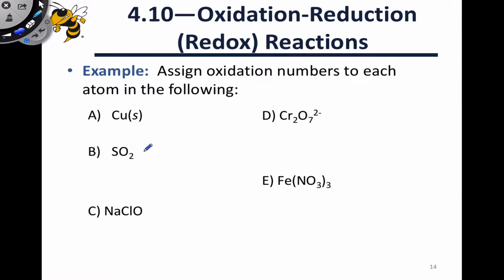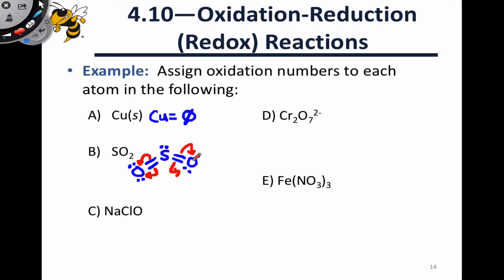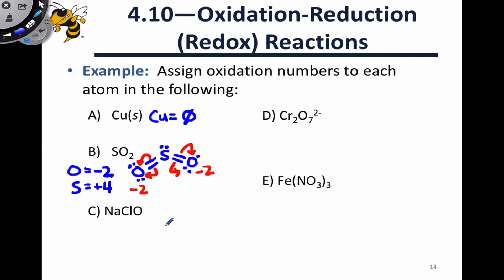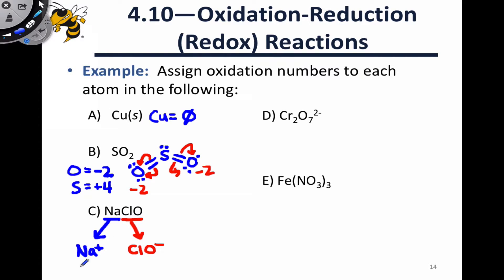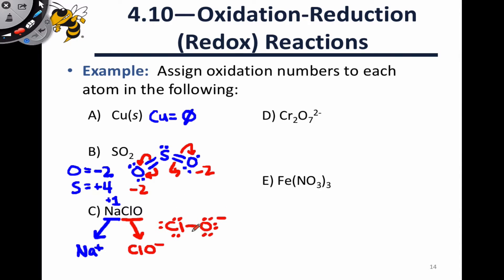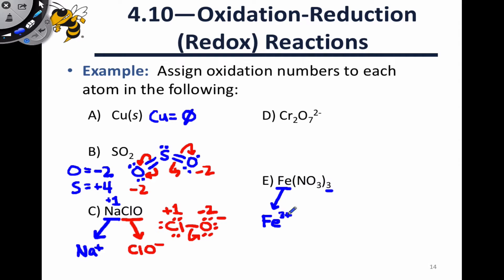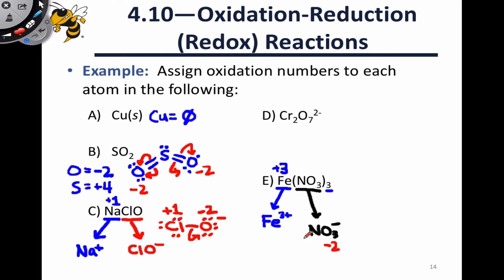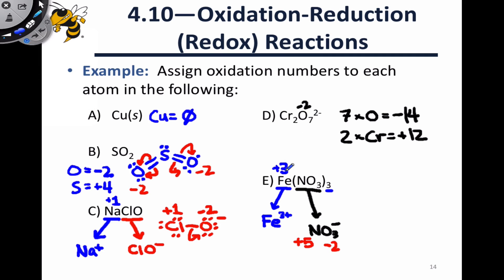18.3 Practice Assigning Oxidation Numbers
Example problems involving assignment of oxidation numbers.